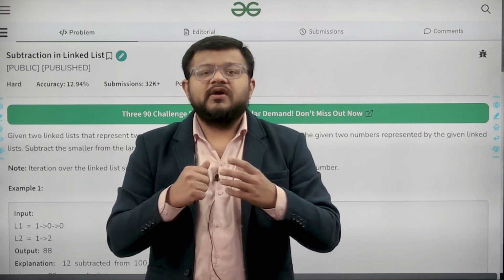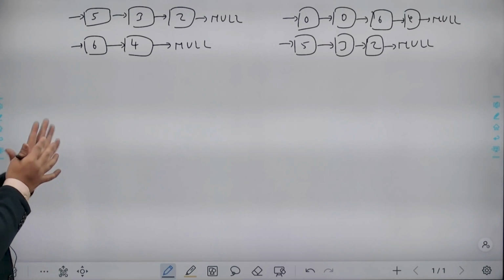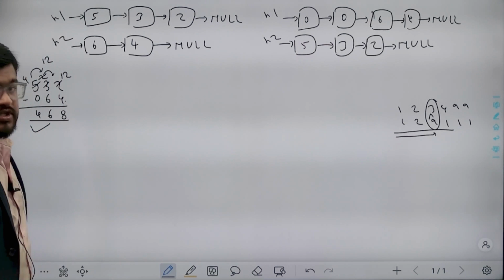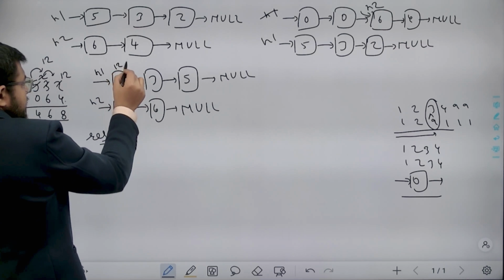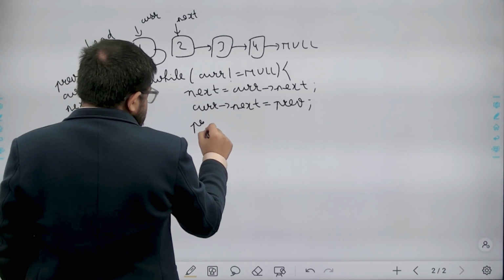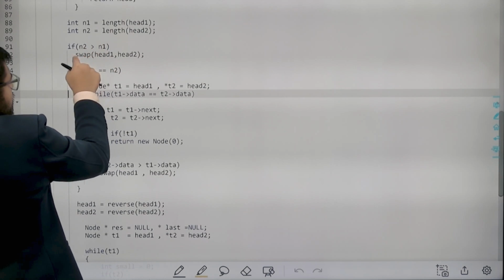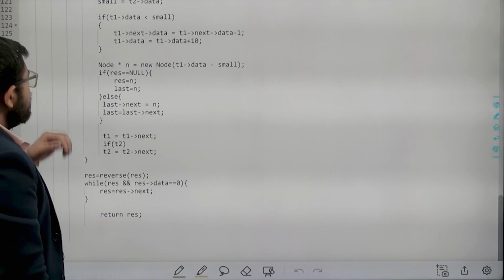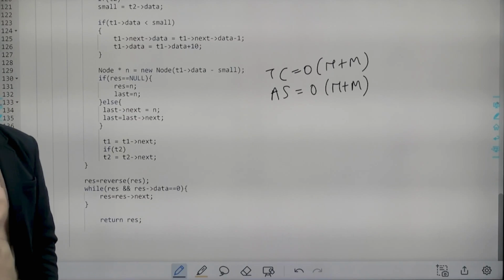POTD- 04/02/2024 | Subtraction in Linked List | Problem of the Day | GeeksforGeeks